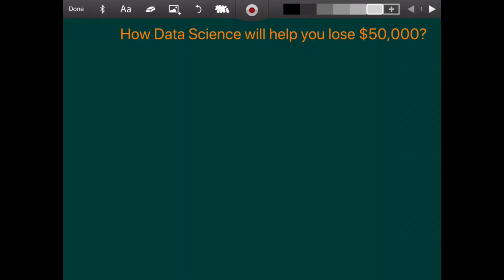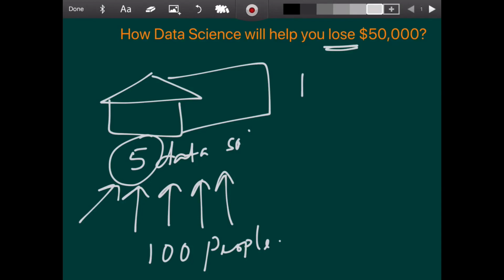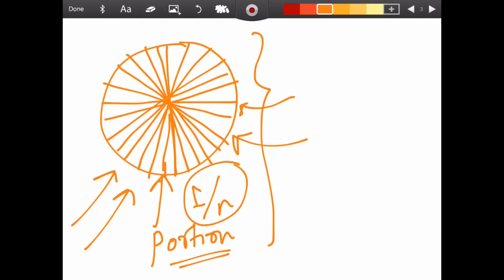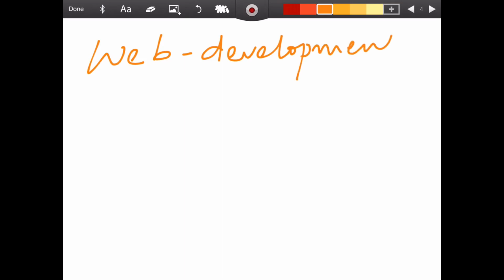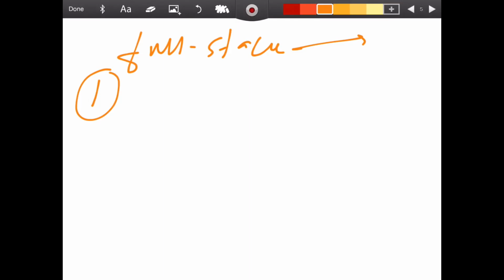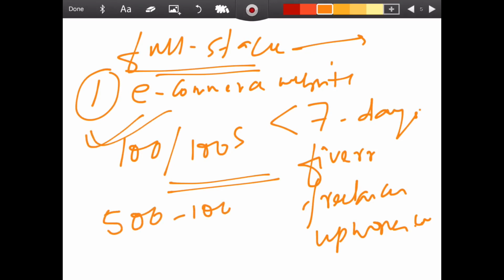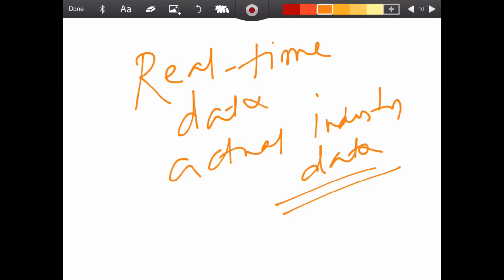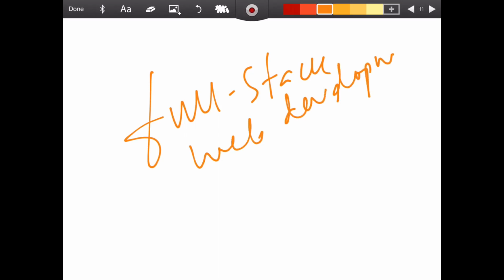Why data science will ruin your career? What to do | Full Stack Web Development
This video talks about what you should do in parallel when you are learning about Data Science?

C. Automating Real World Another wonderful career option
I. Credit Risk Modeling Another wonderful skills to have

A. Linear Algebra Done Right
B. Probability: For Enthusiastic Beginner
C. Grokking Deep Learning by Andrew Trask
D. Mathematics for Machine Learning Specialization
E. Engineering Mathematics through Application